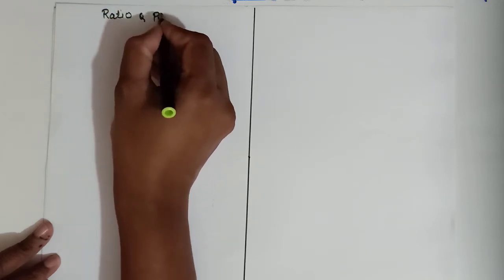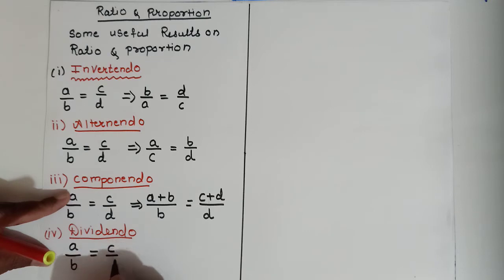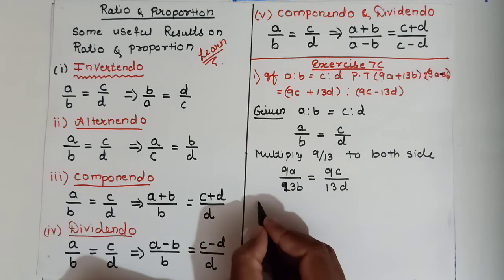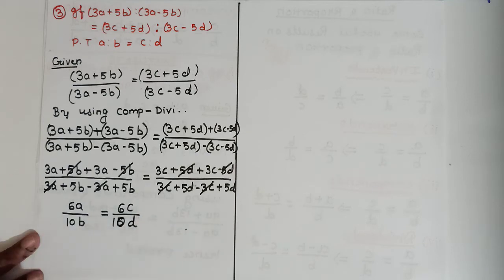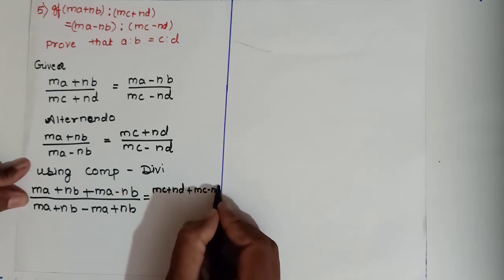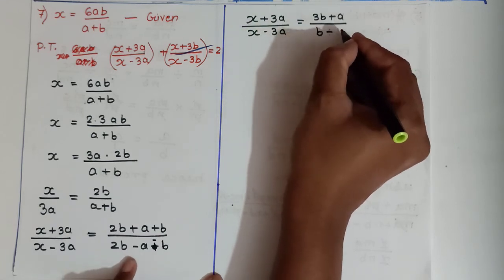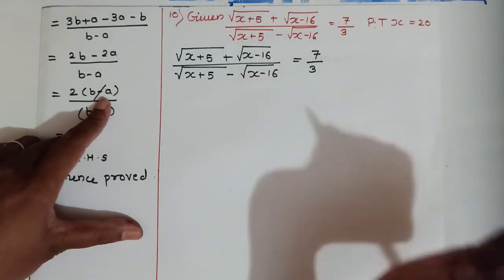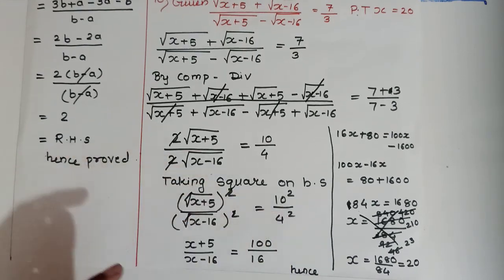July 10, 2020